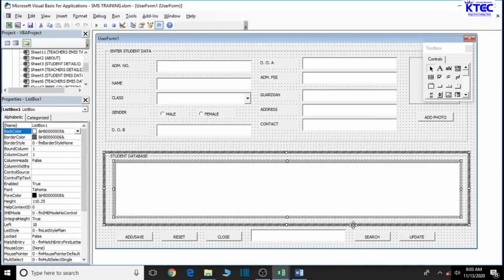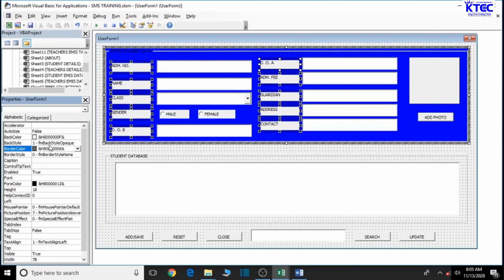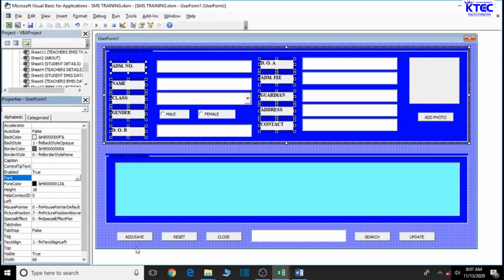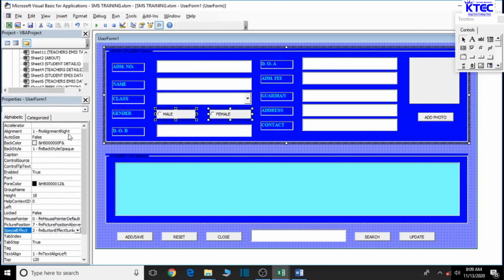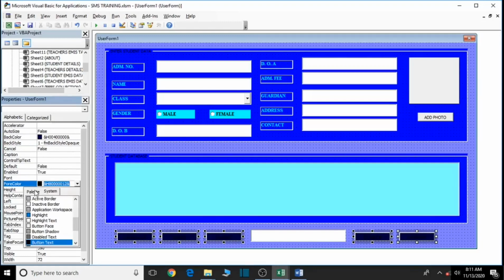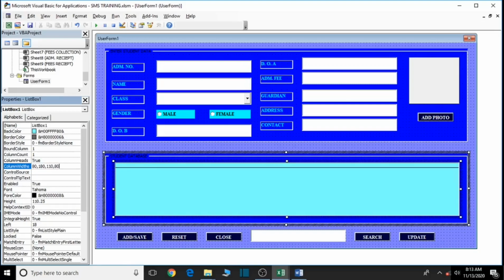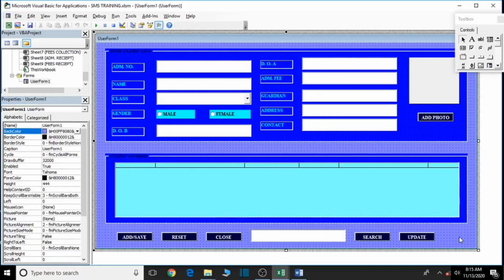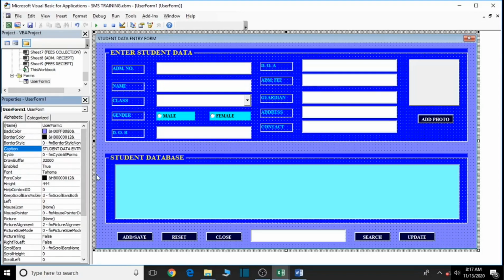How To Create A School Management System in MS Excel And VBA Lesson 14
Admision Register
Teachers profile
Admision Reciept
Fees Collection
Fees Reciept